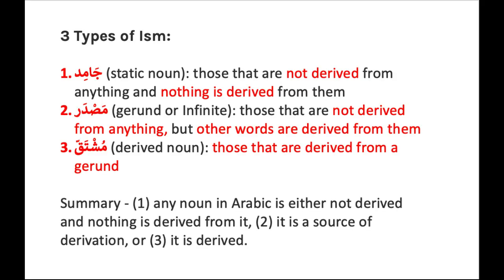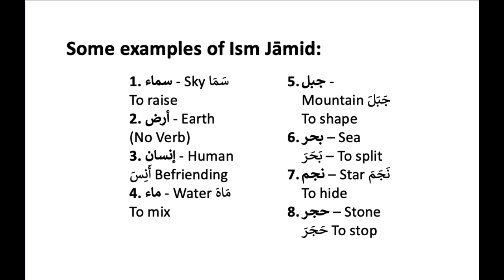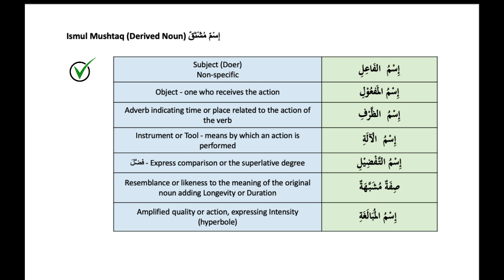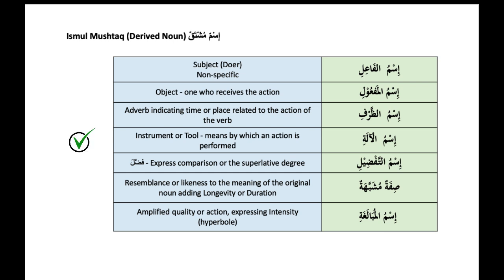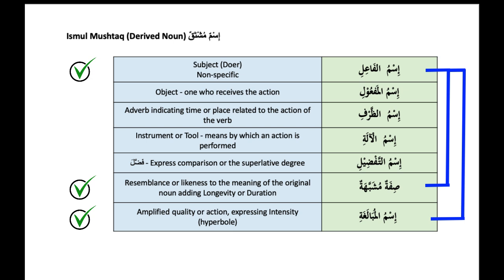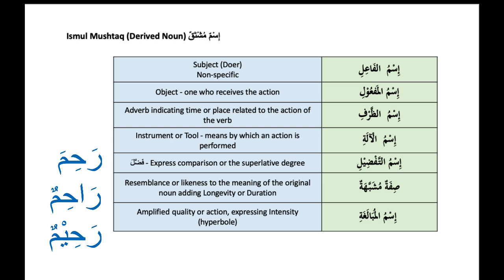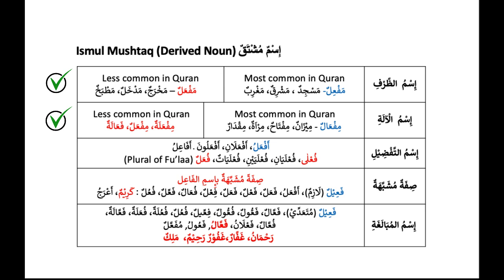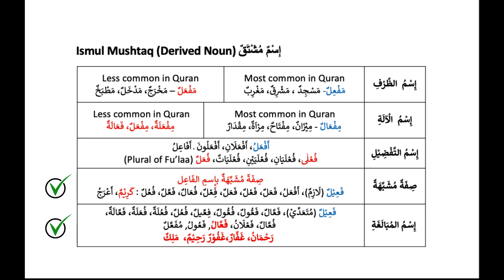L11 Derived Noun Part 1 or Ismul Mushtaq اِسْمُل مُشْتَق (Module 2 Lesson 11)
The root letters are ش ق ق . Form VIII Verb:- Ismul Mafool مُشتَقّ - اِشتَقَّ which means "to derive" or "to extract, which is characterized by the prefix ا alif and infix ت ta after the first root letter

We can divide nouns based on derivation. When we do this, we get the following three categories:
جَامِد (static noun): those that are not derived from anything and nothing is derived from them
مَصْدَر (gerund or Infinite): those that are not derived from anything, but other words are derived from them
مُشْتَقّ (derived noun): those that are derived from a gerund
Summary - (1) any noun in Arabic is either not derived and nothing is derived from it, (2) it is a source of derivation, or (3) it is derived.